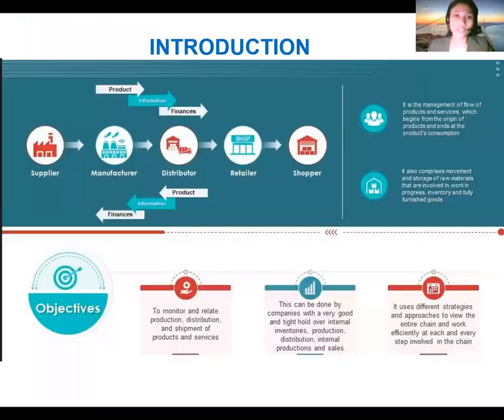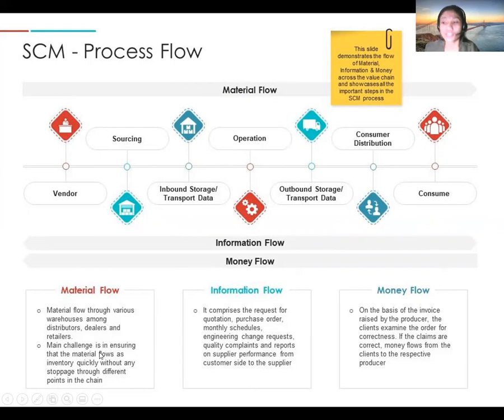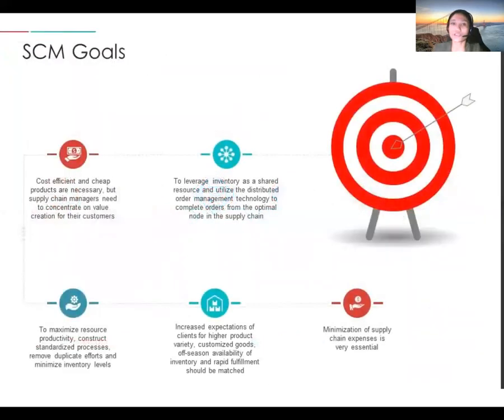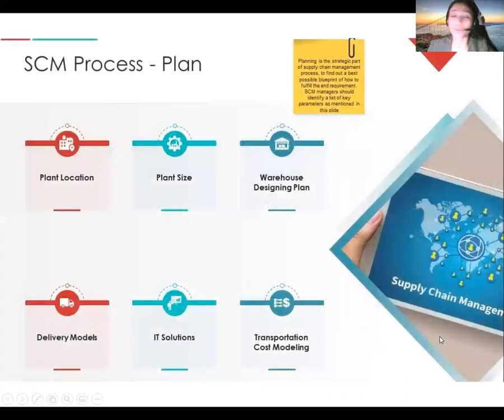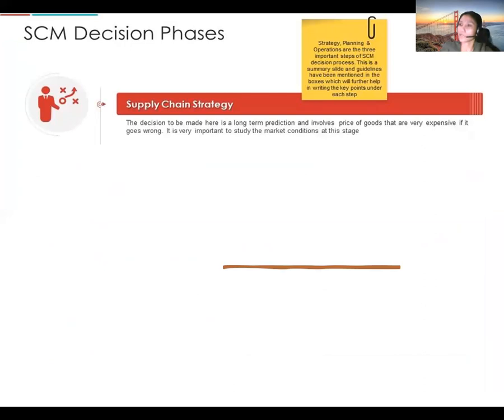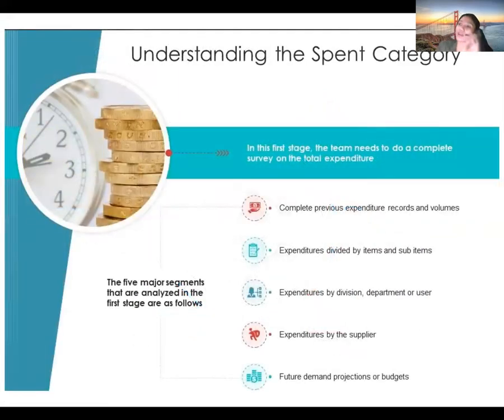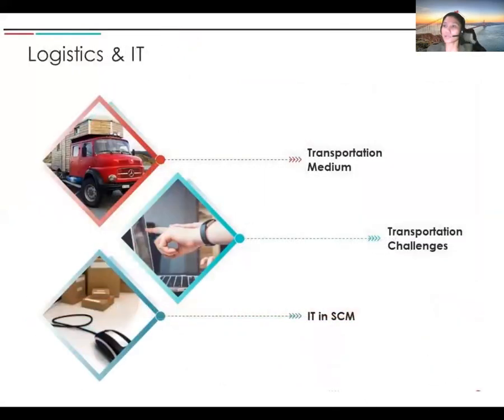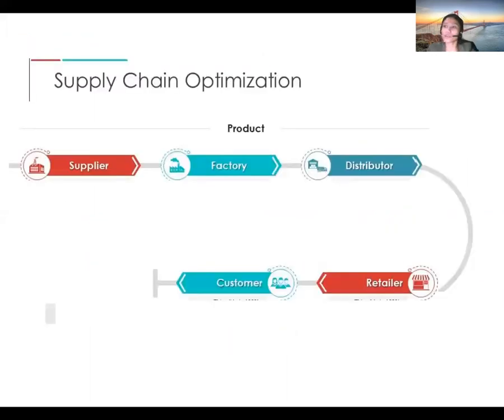Lesson 13 : Supply Chain Processes